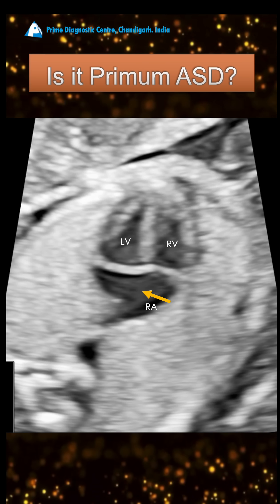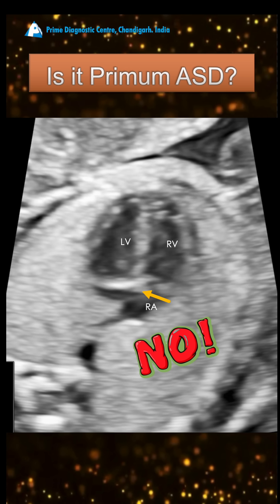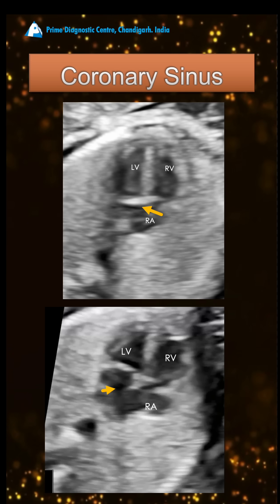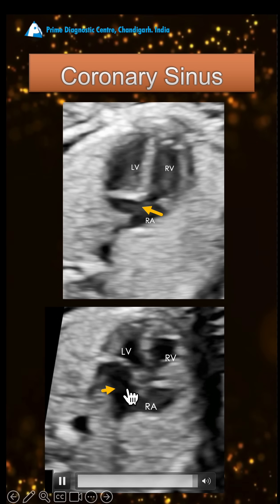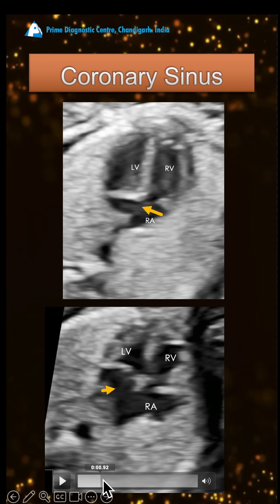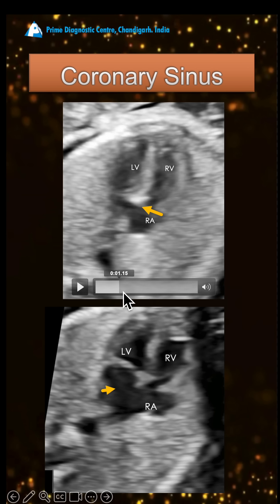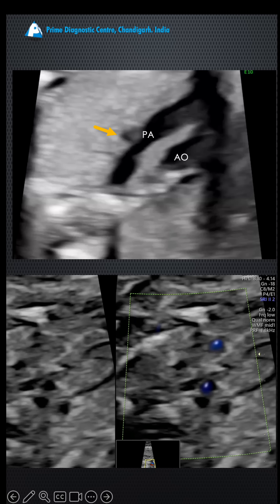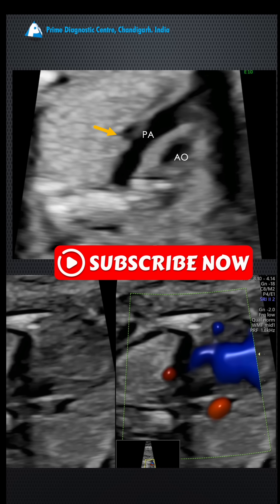is it Primum ASD? Don’t Get Fooled on Echo!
On fetal or pediatric echocardiography, a dilated coronary sinus can mimic a primum atrial septal defect (ASD) — but how do you tell the difference?
In this video, we break down:
✅ How a dilated coronary sinus can create the illusion of an atrial septal defect
✅ Key differences are presence of persistant Left SVC and color flow direction across the drop out!!!